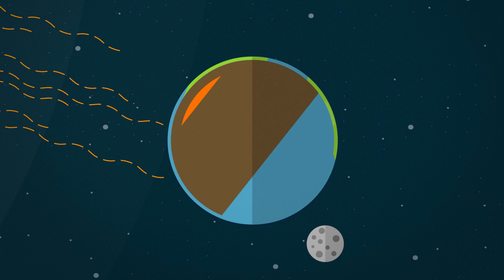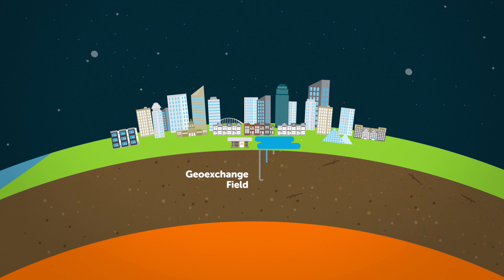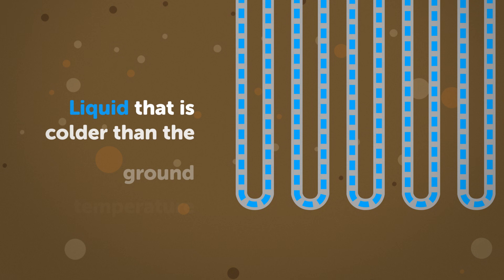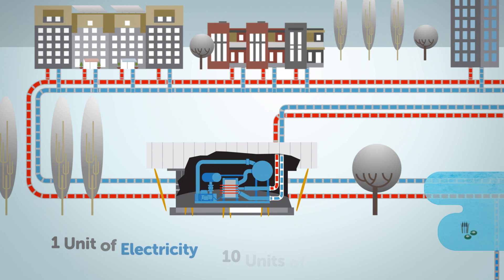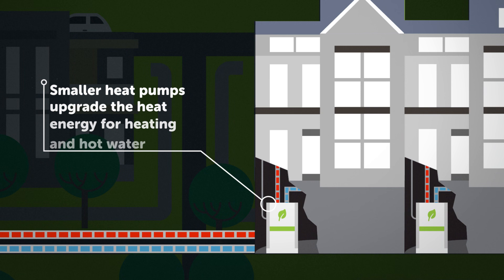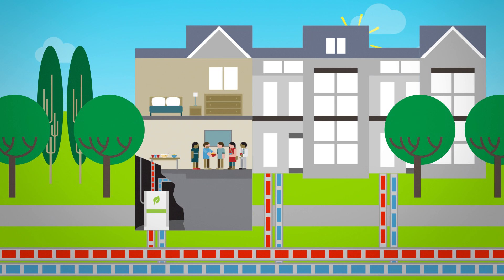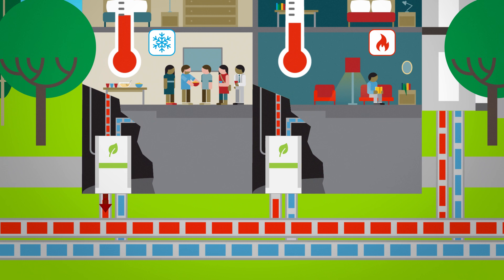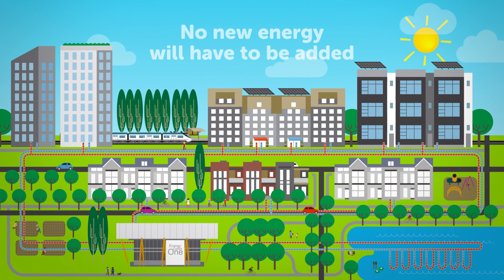Blatchford Renewable Energy: District Energy Sharing System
Blatchford Renewable Energy is connecting Edmontonians to a sustainable future by delivering shared, renewable energy through the use of a community District Energy Sharing System. Learn more about how the system works, including what the ‘sharing’ in district energy sharing means.